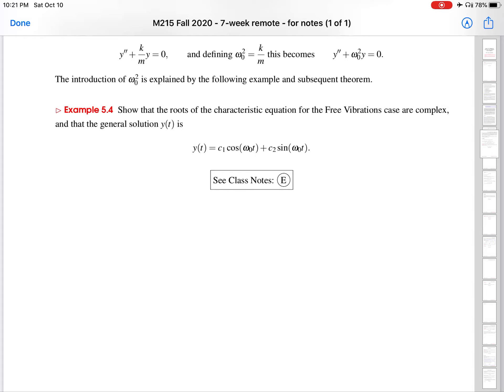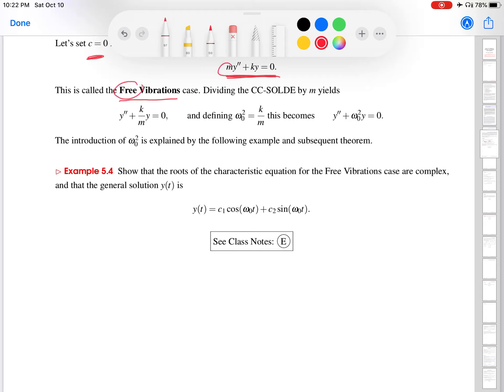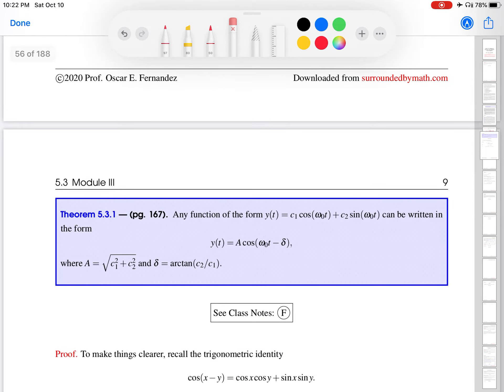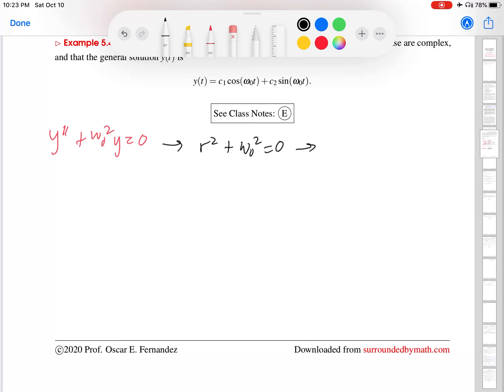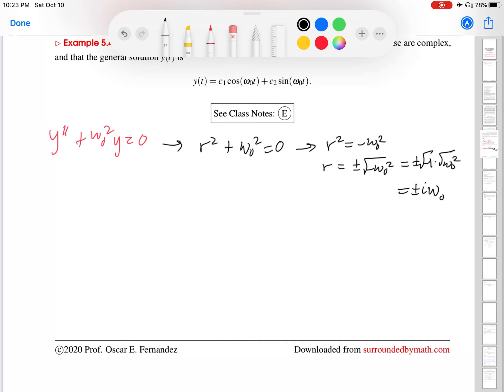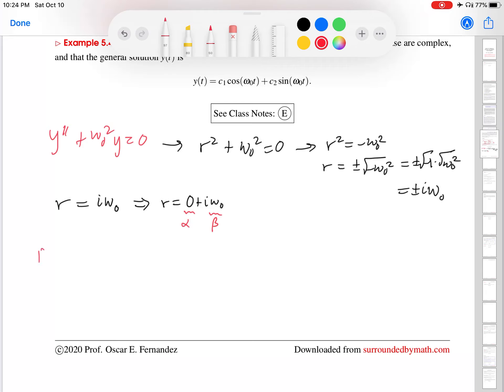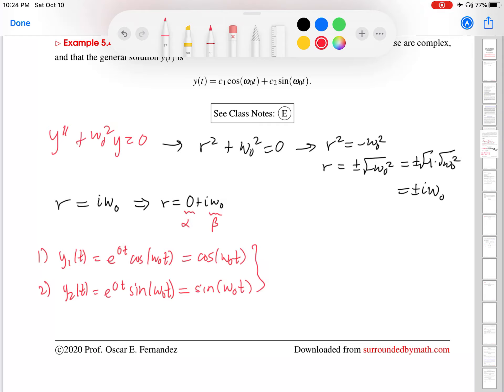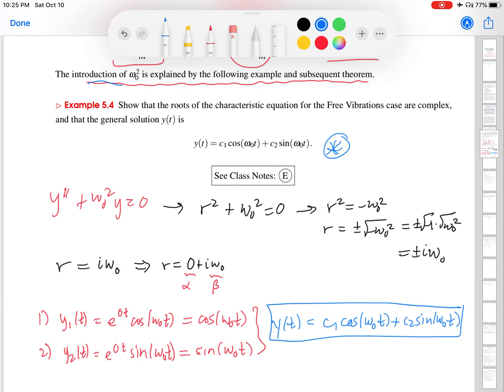Free vibrations | Wellesley College Differential Equations w/Applied Linear Algebra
This video describes the Free Vibrations case of mechanical oscillations, and how this produces the simple harmonic motion a mass on a spring experiences when subject only to the spring restoring force and the force of gravity.